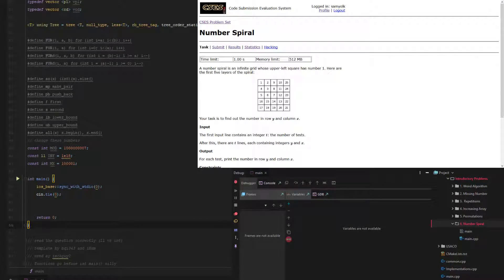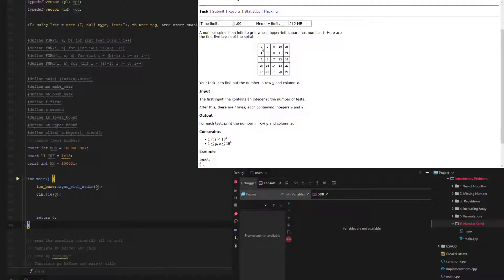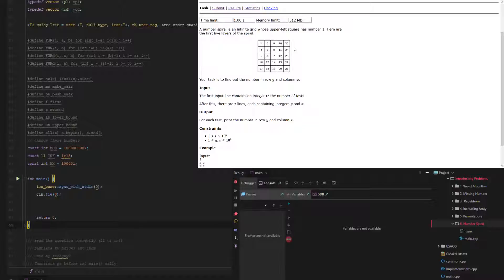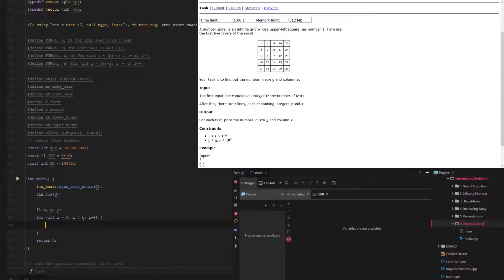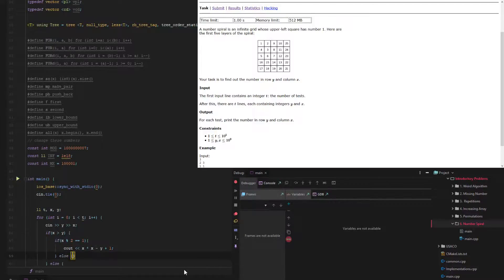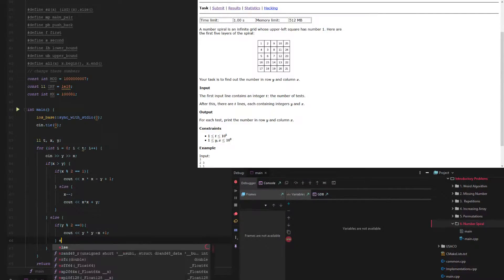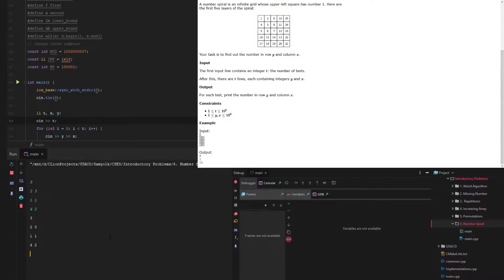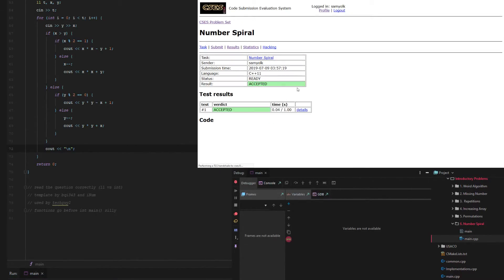Number Square - CSES Introductory Problems #6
Here's the Problem Statement:

 A number spiral is an infinite grid whose upper-left square has number 1. Here are the first five layers of the spiral:

Your task is to find out the number in row y and column x.

Input

The first input line contains an integer t: the number of tests.

After this, there are t lines, each containing integers y and x.

Output

For each test, print the number in row y and column x.

Constraints

    1≤t≤1e5

1≤y,x≤1e9

Example

Input:
3
2 3
1 1
4 2

Output:
8
1
15